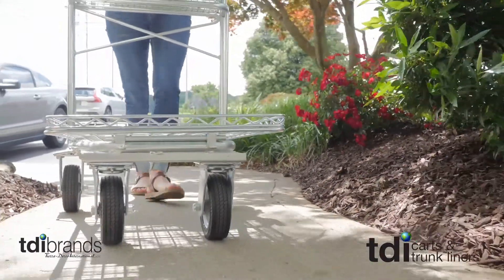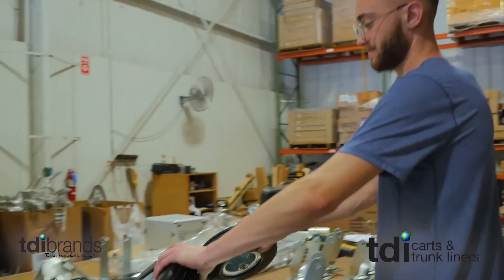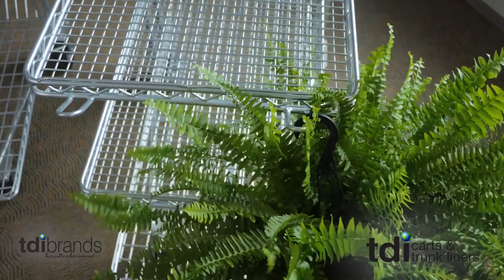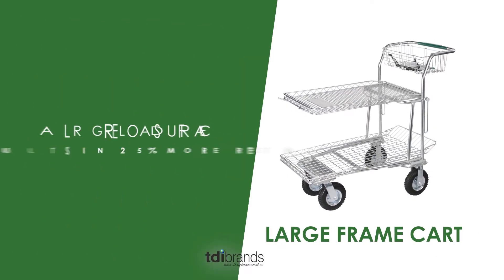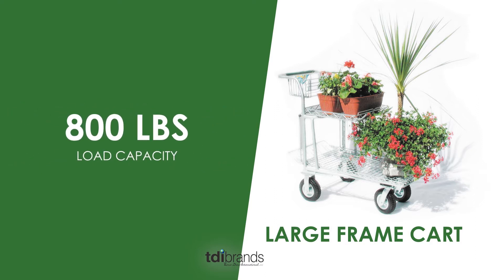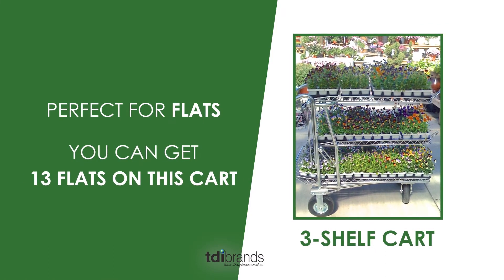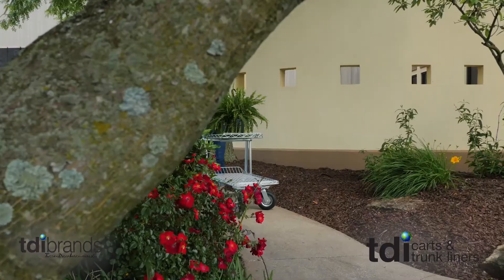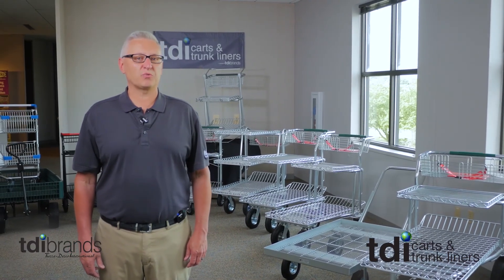TDI Brands Shopping Carts